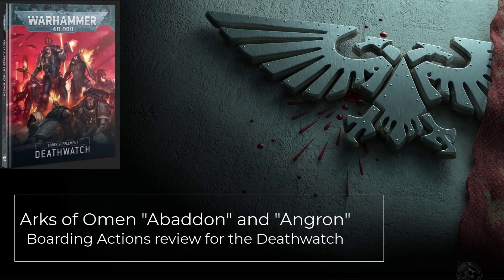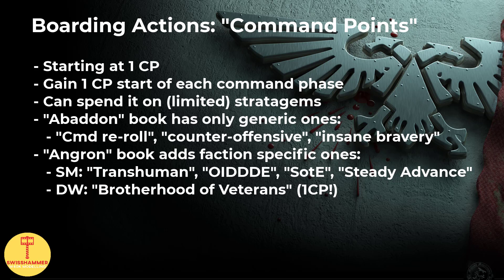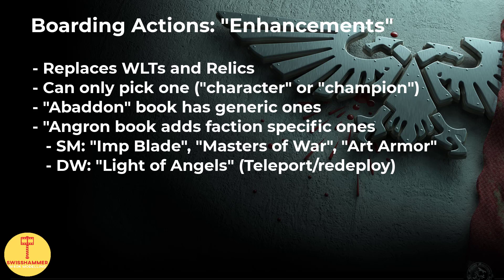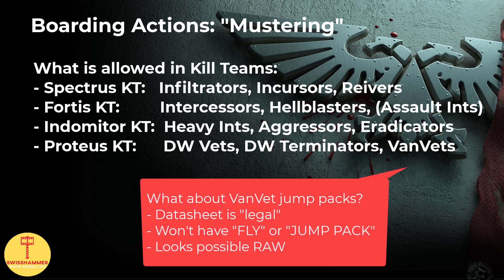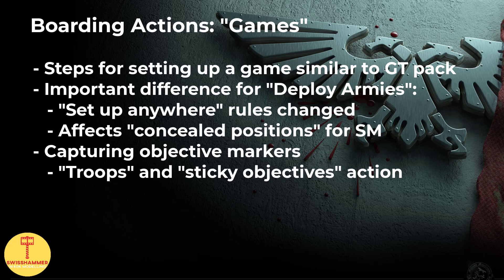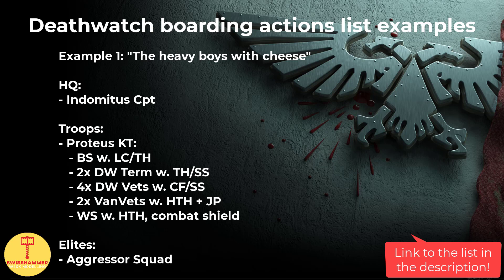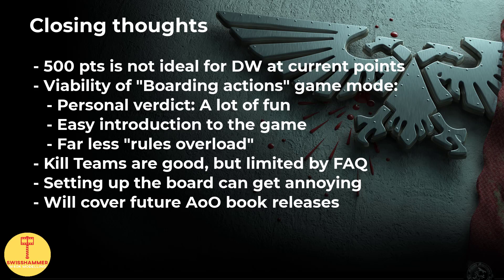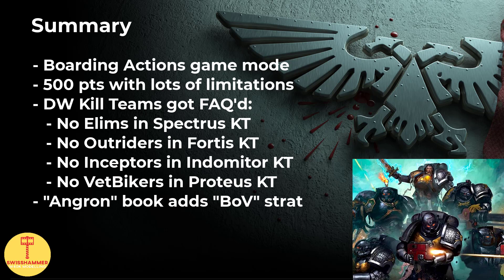Arks of Omen Abaddon and Angron boarding actions review for the Deathwatch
Looking to get started with Warhammer 40k, but 2000 points matched play games seem a bit overwhelming? An old fan of Space Hulk style games? Wanting to put all that free Deathwatch Veterans wargear into good use? Like the thought of close quarter boarding actions? Wondering how much we can cheese it with our Kill Teams? In this video, we are going to take a closer look at a new 500 points game format introduced with “Arks of Omen”, the so-called “Boarding Actions”. In the first part, we will go through all the relevant rules for Space Marines and the Deathwatch featured in the first two Arks of Omen Books released so far, named “Abaddon” and “Angron”. In the second part, we will then look into three example lists for playing boarding actions with the Deathwatch. Lastly, there will be my overall conclusions and verdict for boarding actions and a quick wrap up of what has been covered.